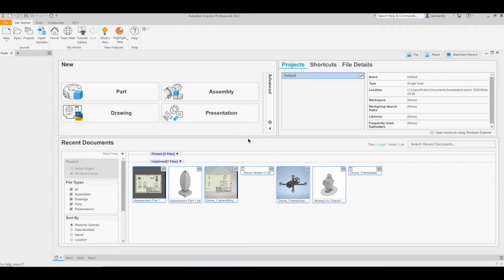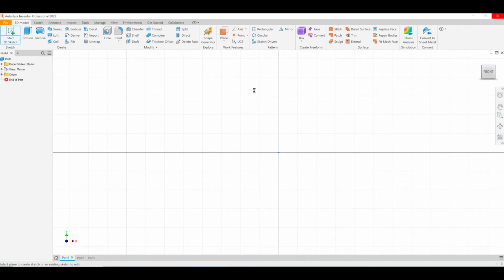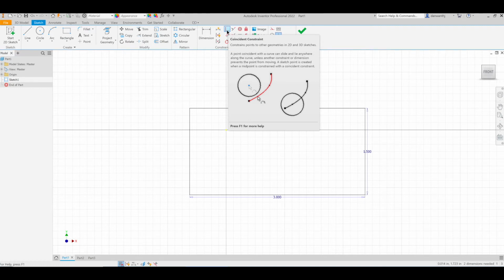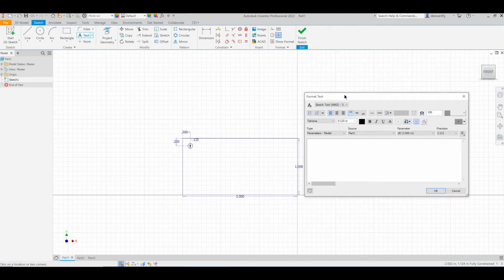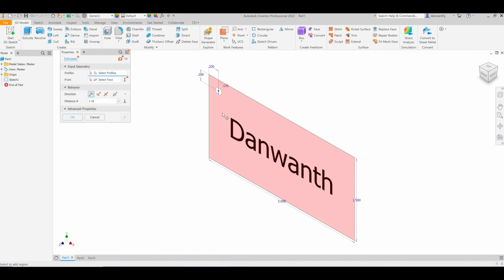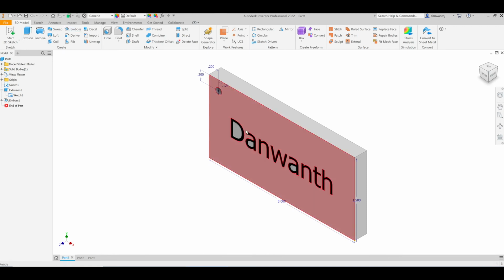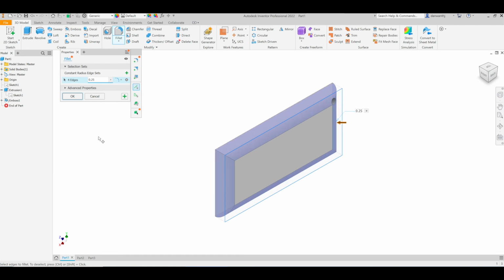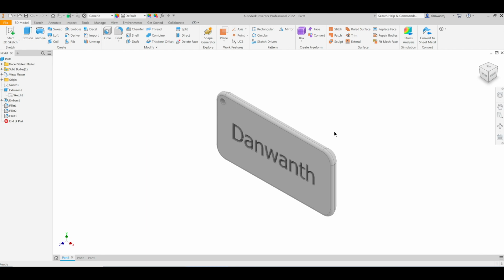CAD Club Lesson 1 – Autodesk Inventor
This will provide an introduction to CAD using Autodesk Inventor Professional. We will be making a keychain/name tag, while learning about the basics of CAD.